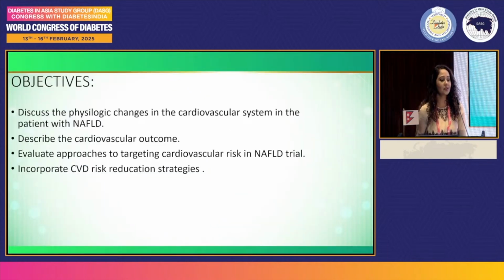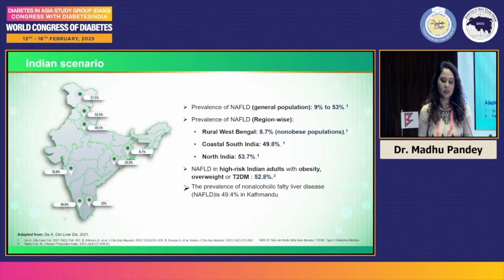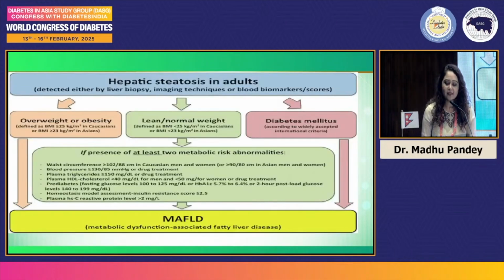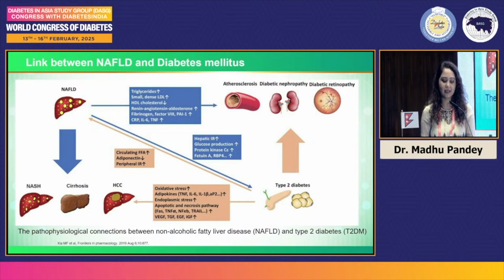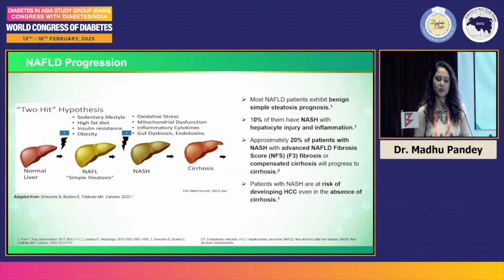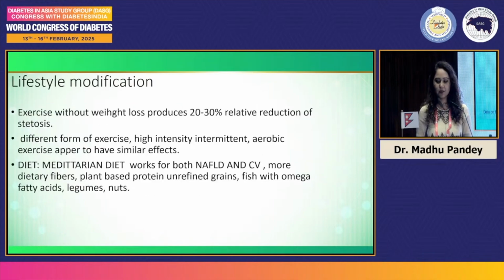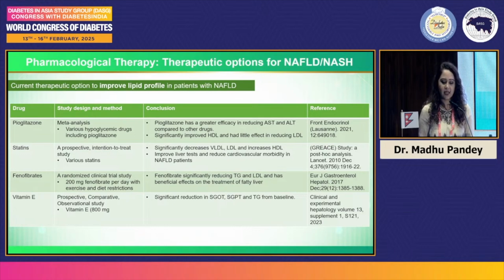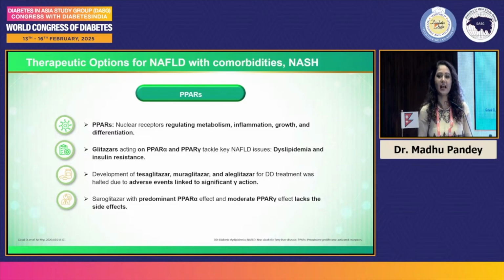World Congress of Diabetes 2025 | Dr. Madhu Pandey | Day 3 | DASG Hall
About Rx Events:
Rx Events is an emerging best-in-class event management consultancy specializing in: